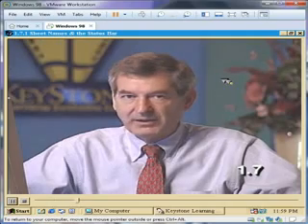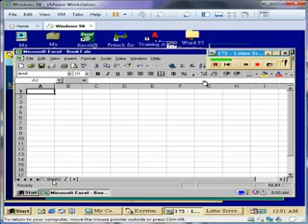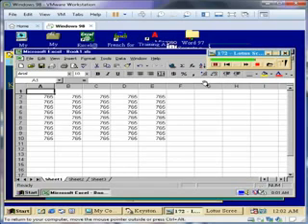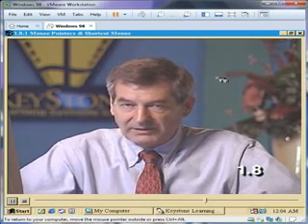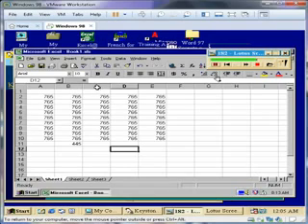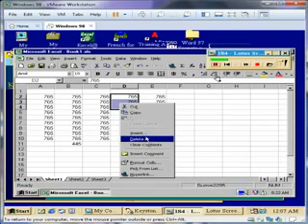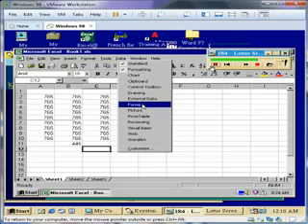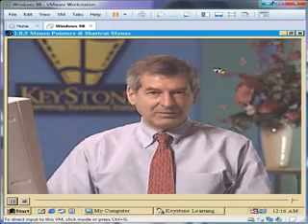Keystone Learning: Excel 2000 Beginning - Chapter 1, Section 4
Keystone Learning: Excel 2000 Beginning
Chapter 1: The Excel Screen
Section 4: Sheet Names and the Status Bar and Mouse Pointers and Shortcut Menus